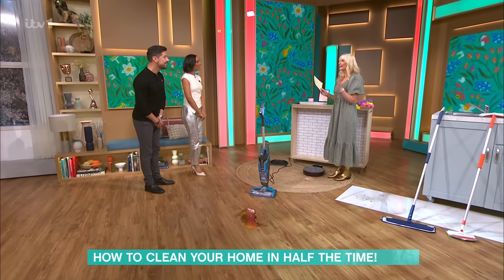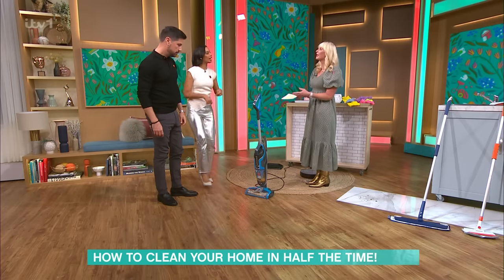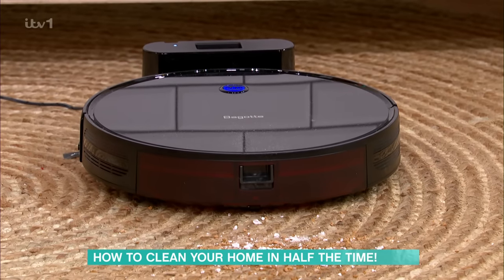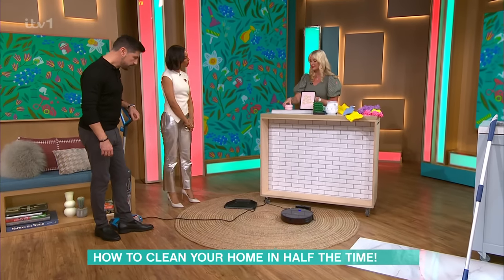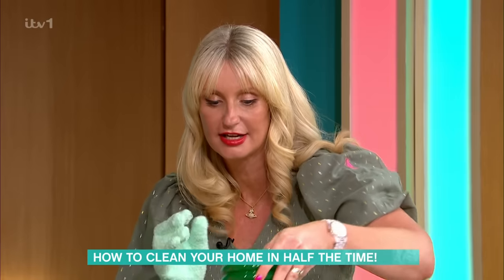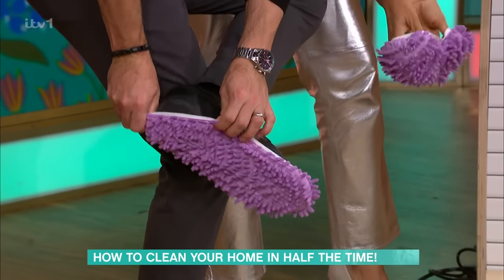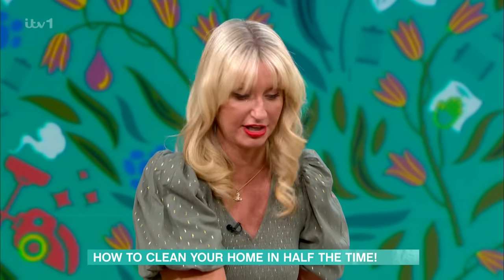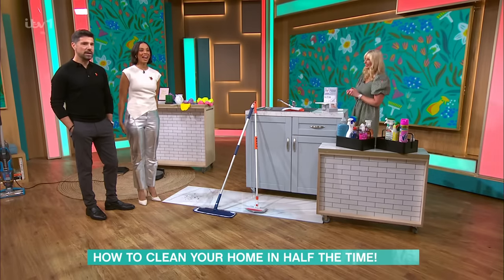How To Clean Your Home In Half The Time! - 07/11/2023